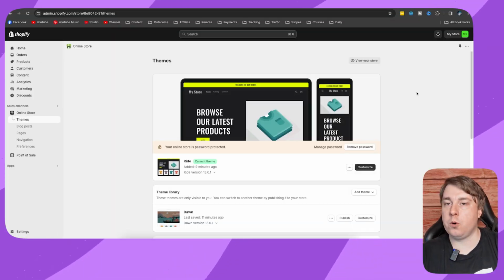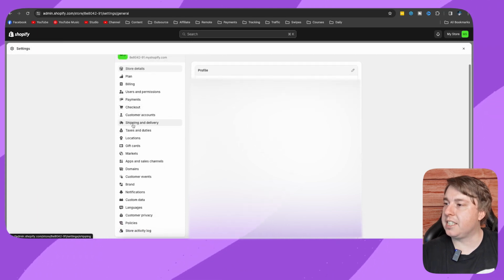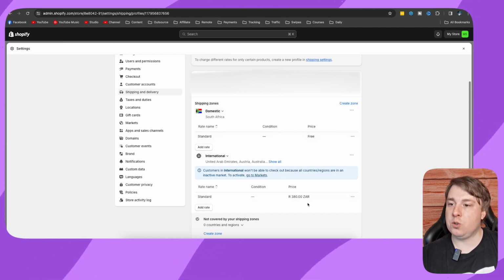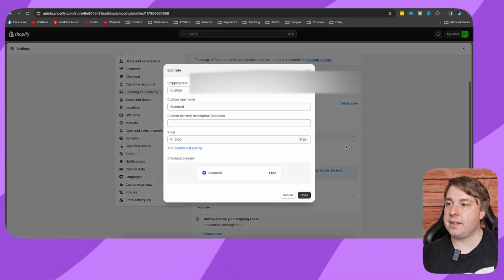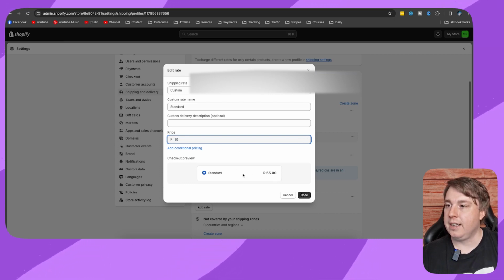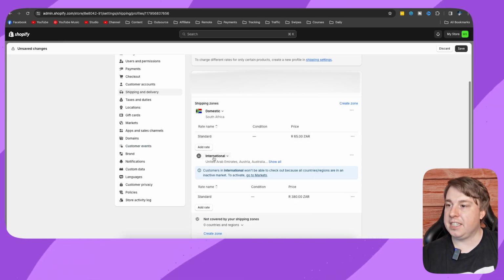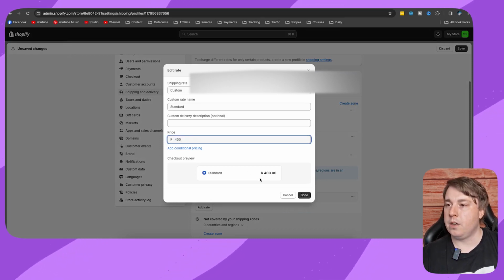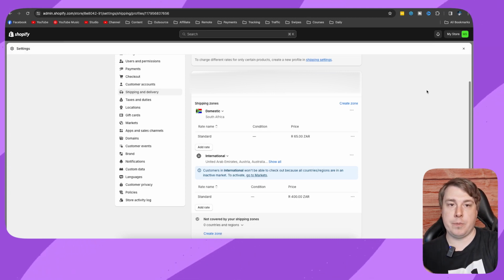How To Add Shipping Cost On Shopify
Learn How To Add Shipping Cost On Shopify